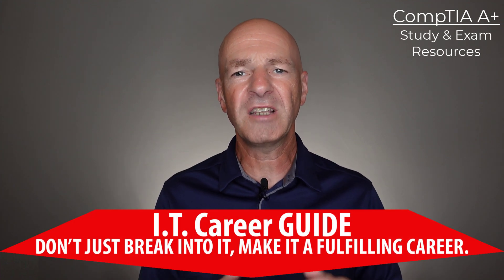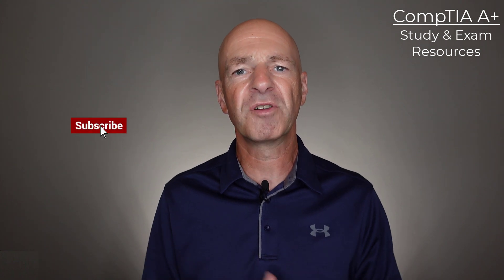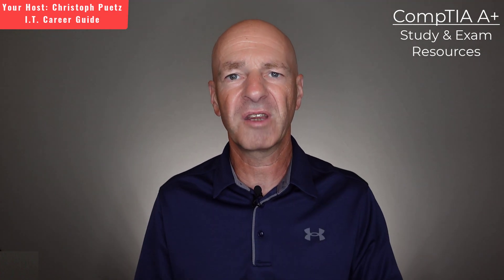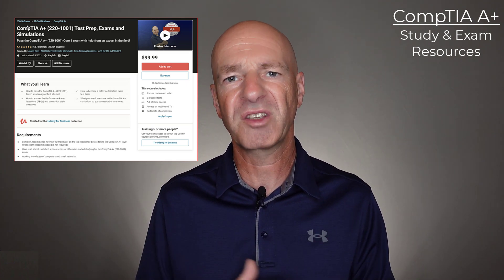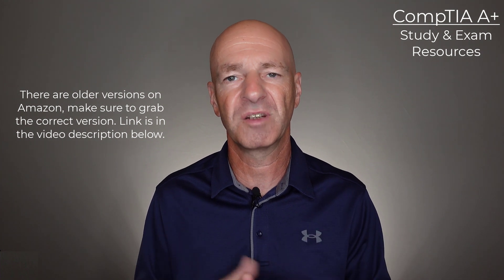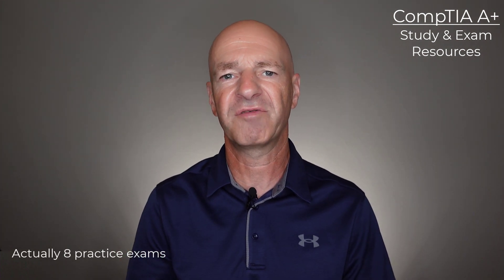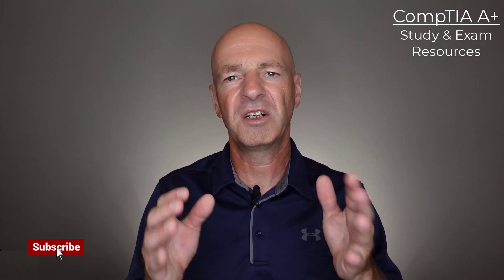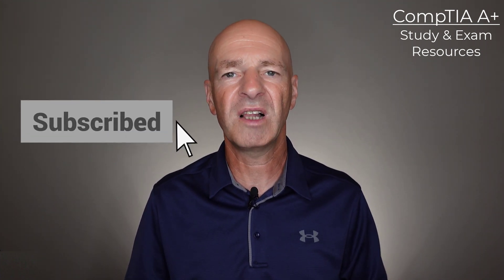COMPTIA A+ STUDY HELP | Resources to pass the COMPTIA A+ EXAM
There are many ways to study for the CompTIA A+ certifications. In this video, I am providing some A+ Study help and resources that are not mentioned that often. We all need to find our own way of learning and studying for exams and tests. This applies even more when studying for an IT certification like the CompTIA A+ certification.

++ Study Resources and related Links ++

Quentin Docter - CompTIA A+ Complete Deluxe Study Guide:*

Mike Meyers CompTIA A+ Certification Premium Bundle*

What resources have you used so far to study for the CompTIA A+ certification? I highly recommend Professor Messer and his YouTube channel as one of the greatest A+ study resources,  but wanted to mention a few you may not have considered for your studies to pass the CompTIA A+ certification.